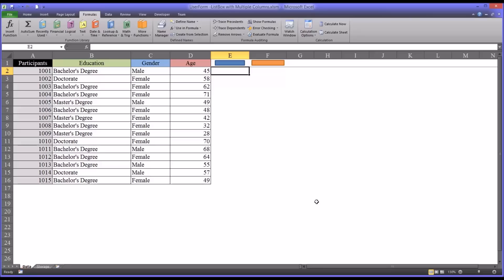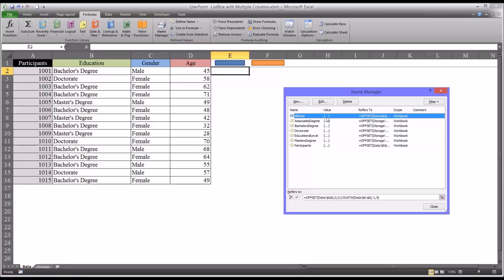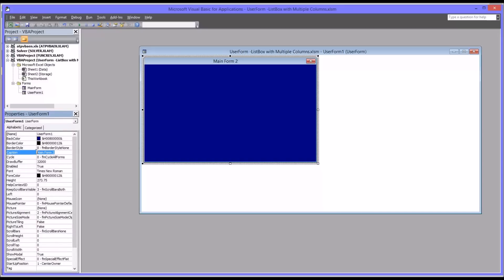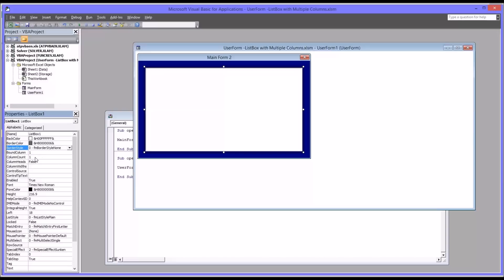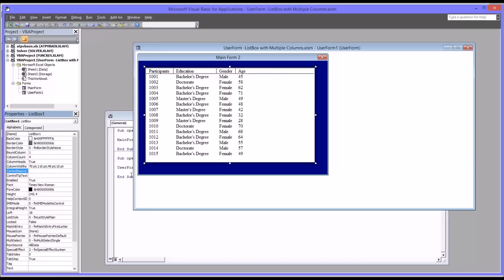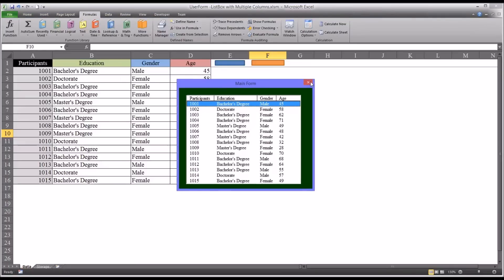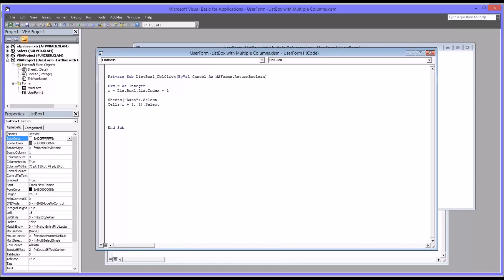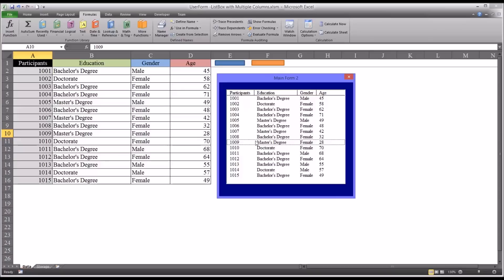Configuring a ListBox Control to Display Multiple Columns on an Excel VBA UserForm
This video demonstrates configuring a ListBox control to display multiple columns of data on an Excel VBA UserForm.